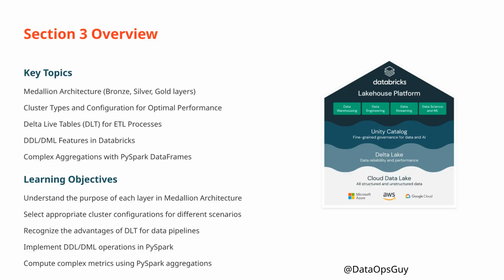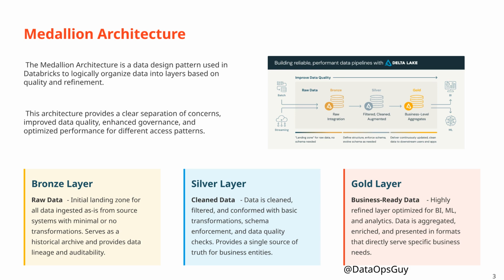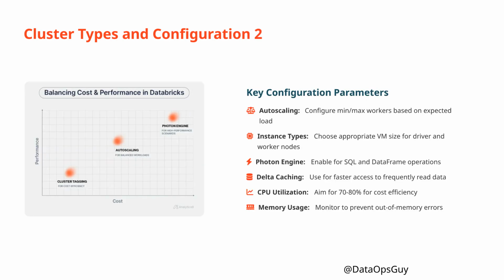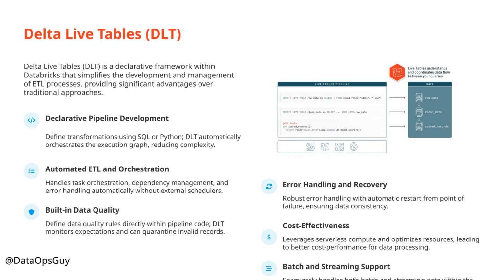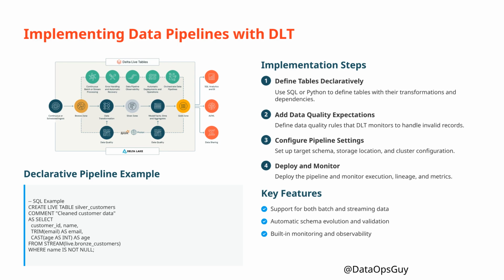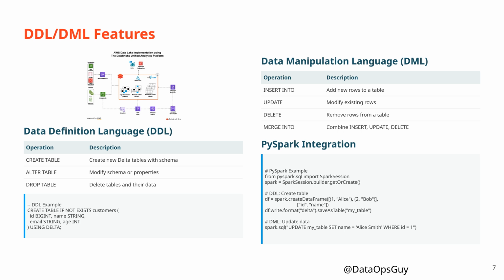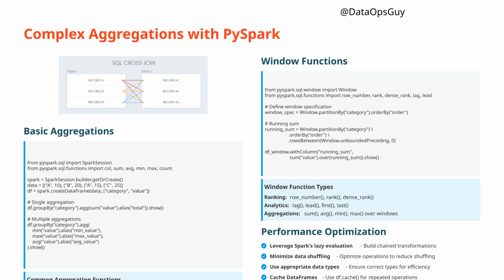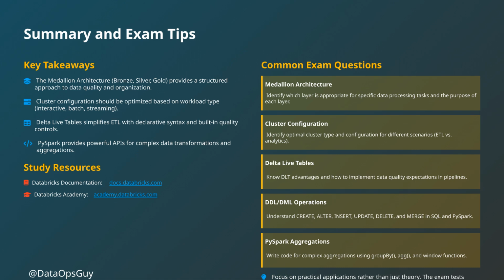Databricks Certified Data Engineer Associate Exam - Section 3: Data Processing & Transformations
Get ready to ace Section 3 of the Databricks Certified Data Engineer Associate exam! This video dives deep into the Data Processing and Transformations topics you need to know, based on the new exam version effective after July 25th, 2025.

In this guide, you'll learn about:

The Medallion Architecture (Bronze, Silver, Gold layers)
Choosing the right cluster types and configurations
The benefits of Delta Live Tables (DLT) for ETL
Using DDL and DML in Databricks
Performing complex aggregations with PySpark DataFrames
Whether you're new to Databricks or need a quick refresher, this video covers the essential concepts to help you prepare.